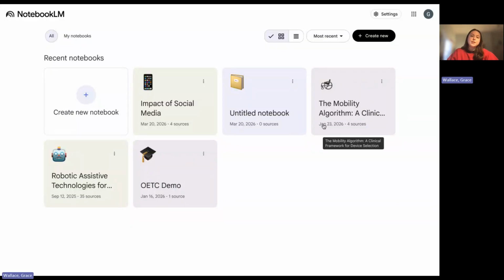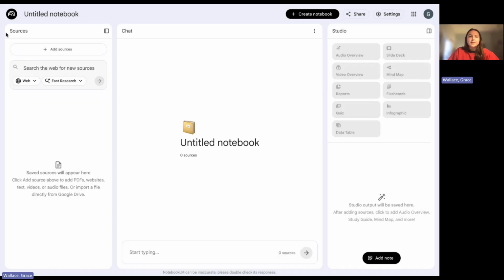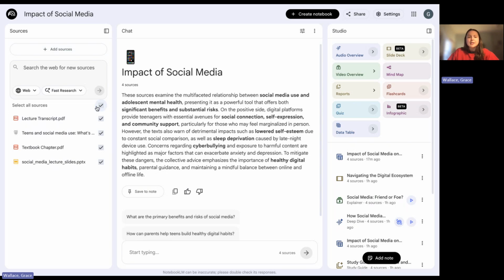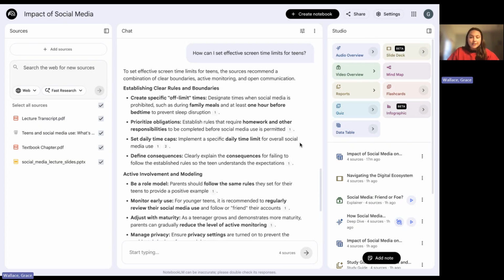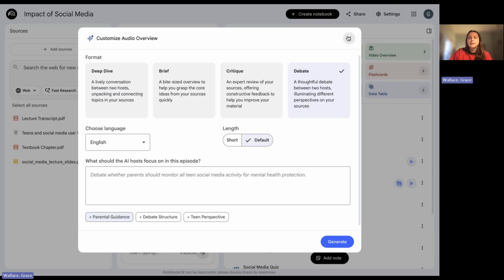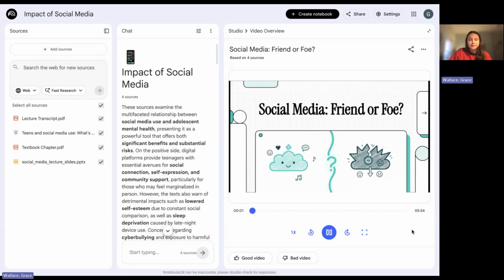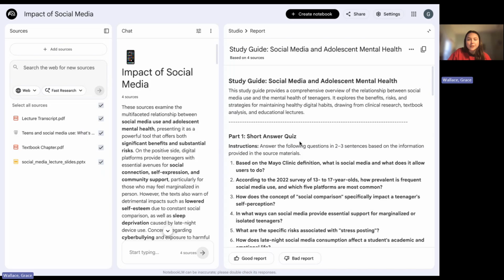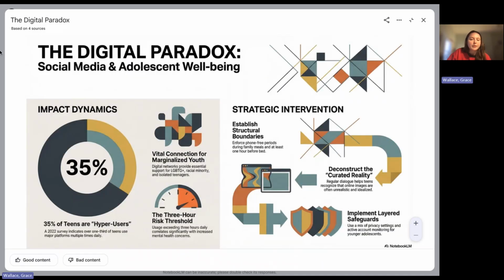Notebook LM Demo - A Better Way to Study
Learn more about how to make study materials more interactive and engaging. Cater your materials to how you learn best!